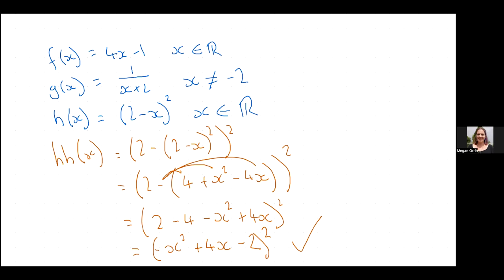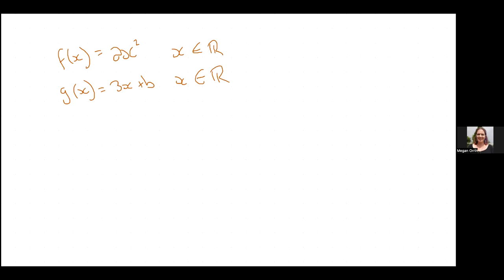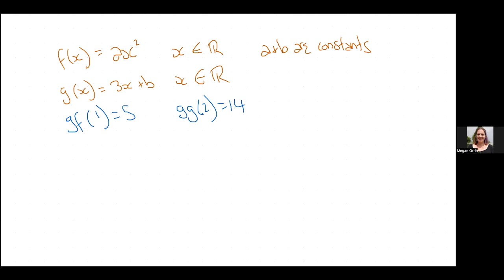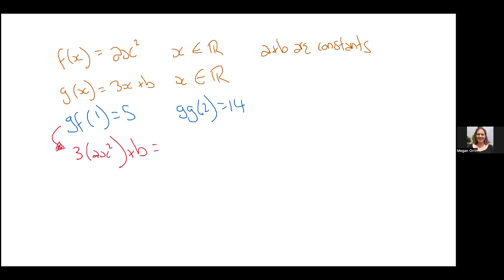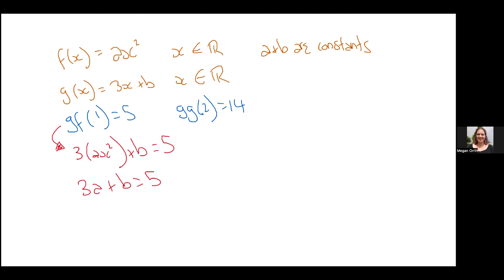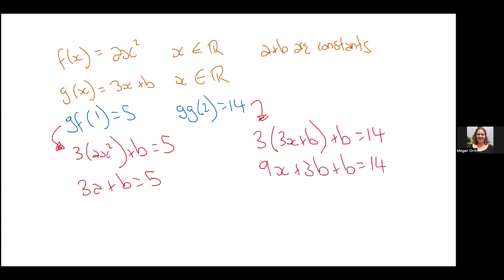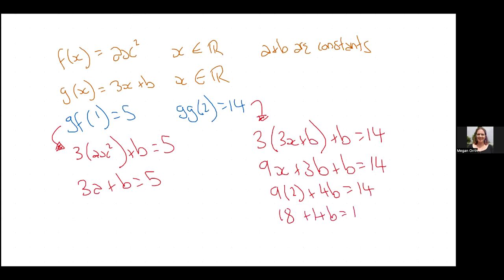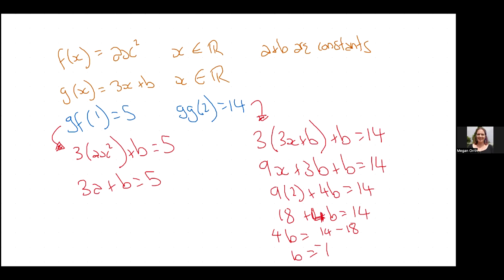Composite Functions part 2